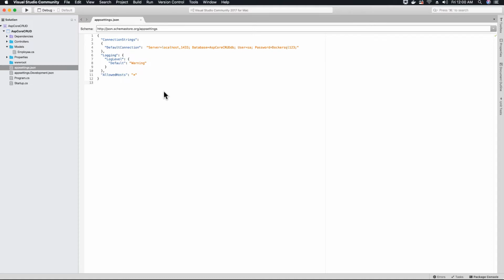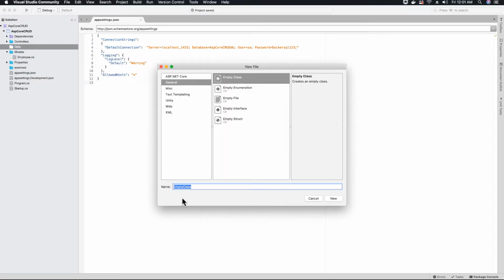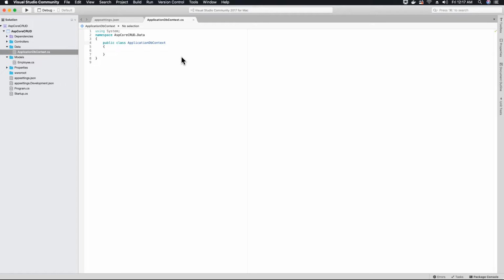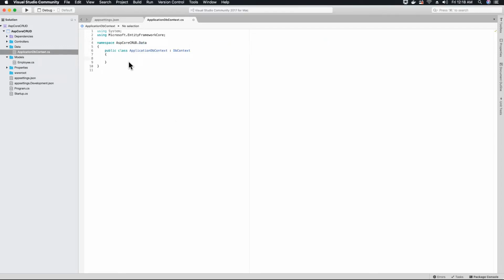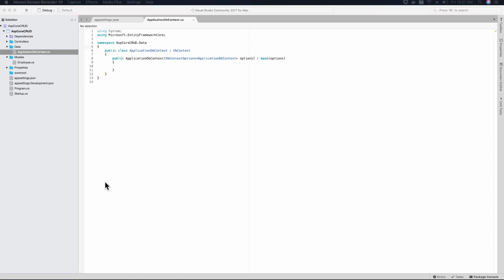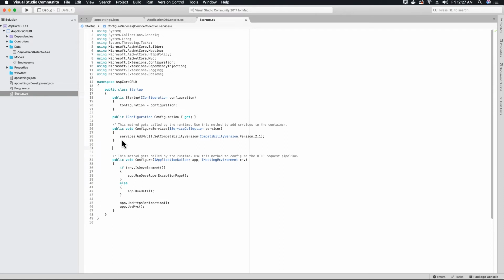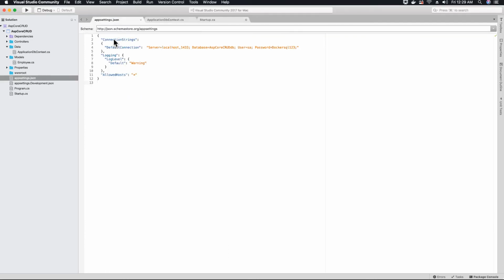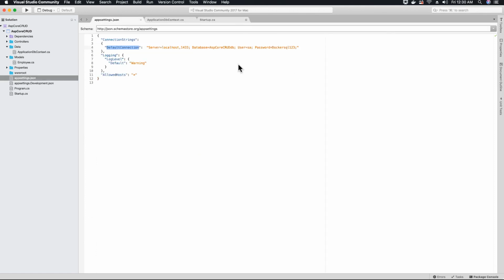ASP.NET 2.1 CRUD Application On Mac - ApplicationDbContext - Part 2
In this video tutorial, I will show you the step by step process of Creating ApplicaitonDbContext Class to communicate with Server Database using Entity Framework in Asp.Net Core 2.1 Application on Mac Operating System.

Commands I used to Create Entity Framework Migration:
dotnet ef migrations add InitialCreate.
dotnet ef database update InitialCreate

Asp.NET Core 2.1 CRUD Application On Mac Requires you To install MSSQL Instance  on Docker Container. The process of installing MSSQL Server on Mac Operating System Using Docker Container can be found in this video tutorial.

Watch -
Step By Step Guide To Install MSSQL Server On Mac Using Docker

**Required Software**
OS: Any thing Above 10.13.4 or the latest OS MacOS Mojave
IDE: Visual Studio 2017 For Mac (Community Edition)
Azure Data Studio
Docker
Kitematic

**Useful Tags**
How to Create ASP.NET 2.1 CRUD Application On Mac
Process to Create ASP.NET 2.1 CRUD Application On Mac
Creating EF Migrations on Mac Using Visual Studio 2017
How to Install SQL Server on Mac using Docker
Step by Step Guide to Create Asp.net core Web API on Mac